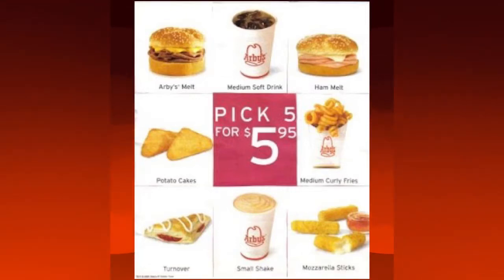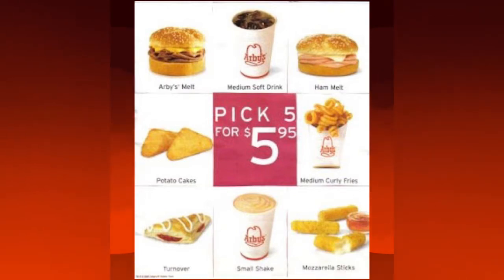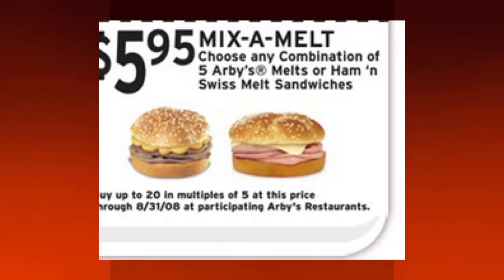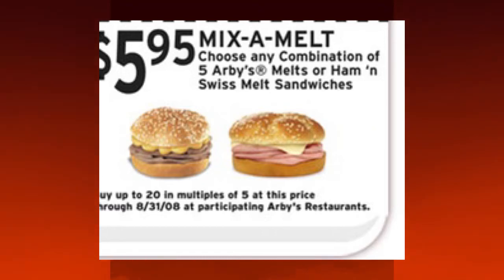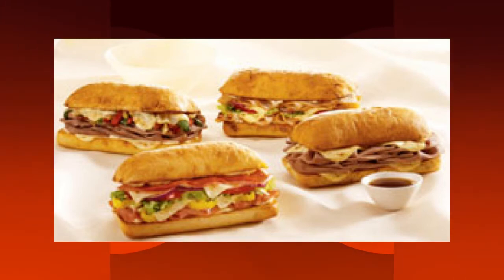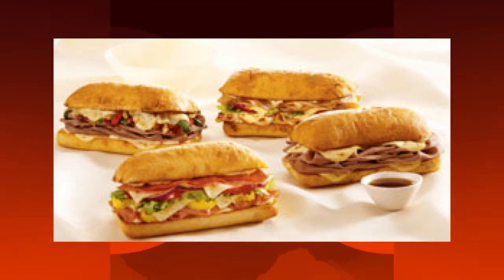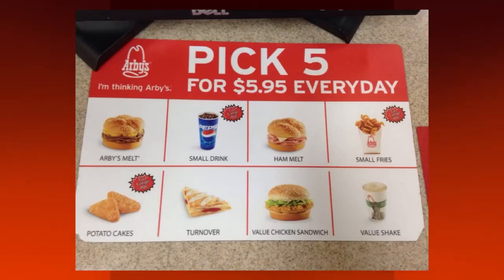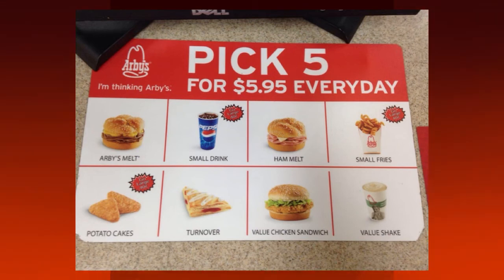Arby’s: Bring Back 5 for $5.95